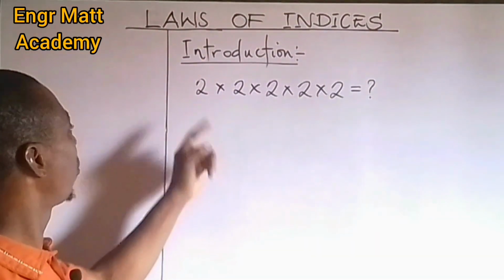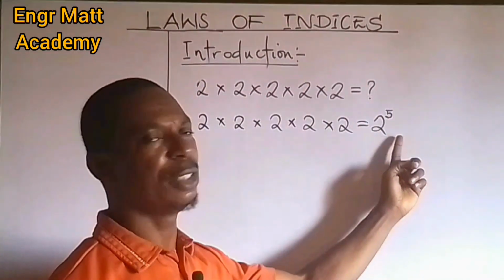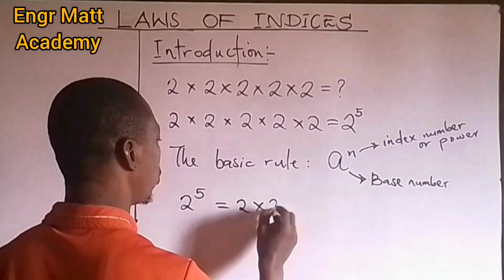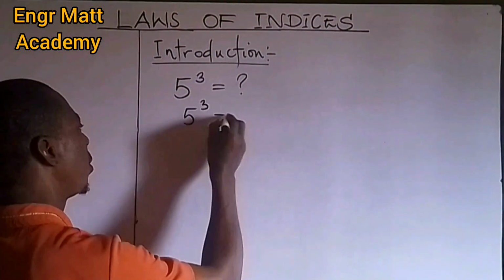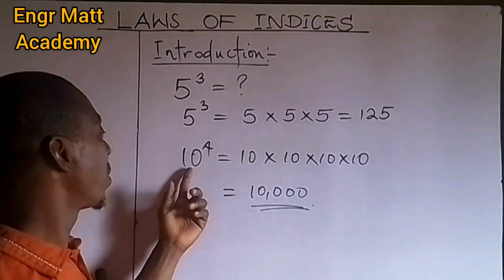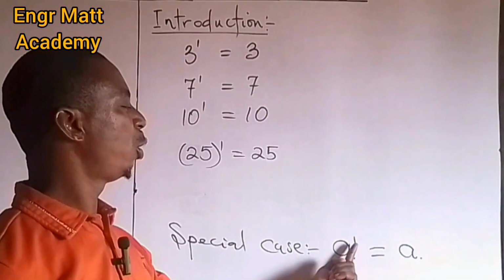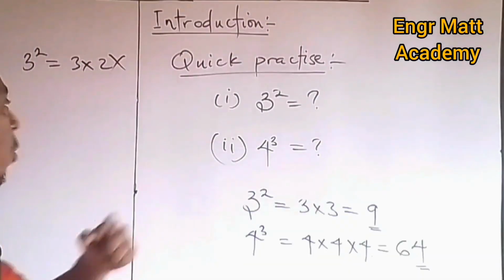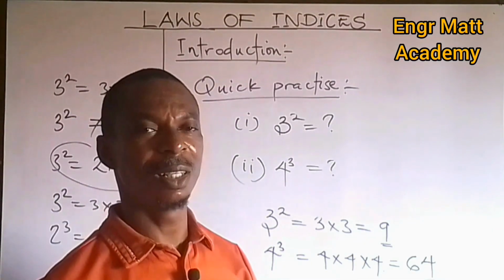Introduction to Indices (SS1 Mathematics — Start Here)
Learn the basics of indices and how powers work in mathematics. This lesson is the foundation for all laws of indices.

It is perfect for students preparing for WAEC, NECO and SS1 maths.